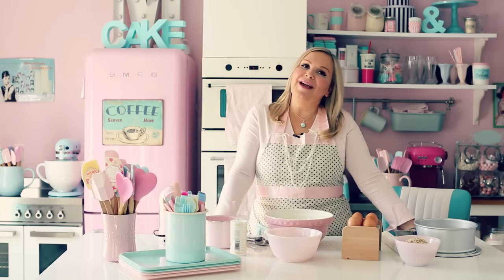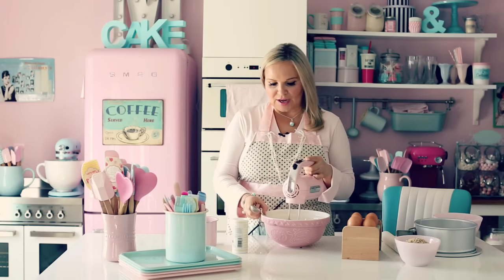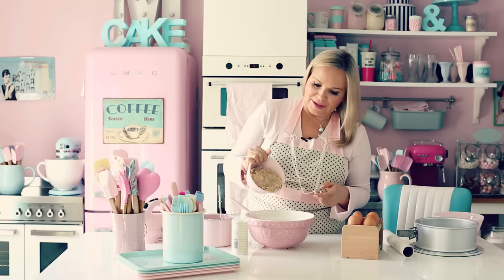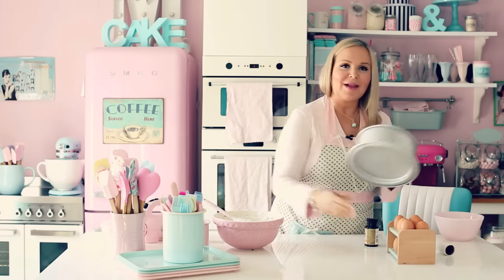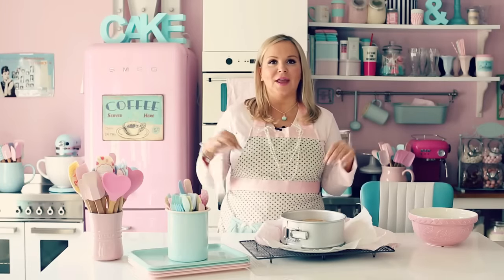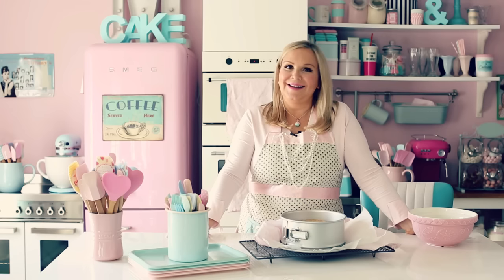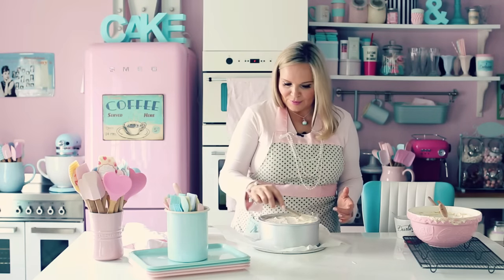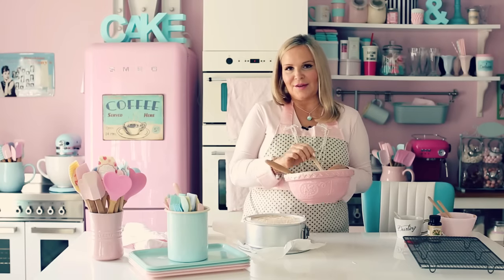DAIM ICECREAM CAKE EP 1, MANUELAS DINER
Learn how to make my favorite  Daim IceCream Cake,

Please when you watch this video, have in mind that English is not my first language, I'm Norwegian!